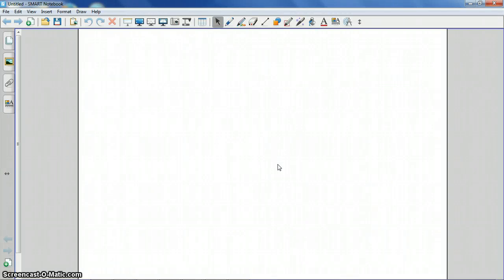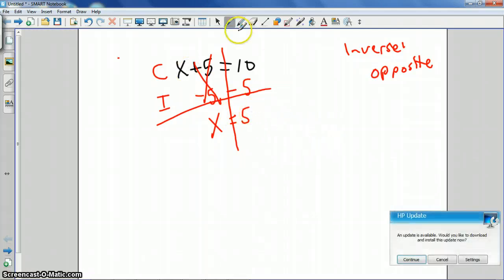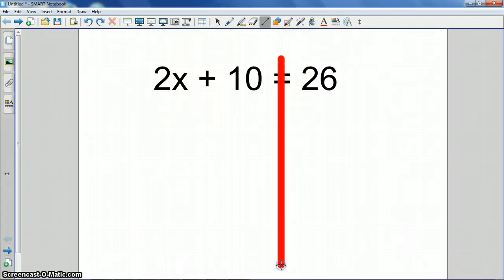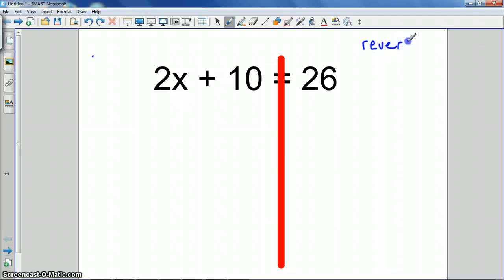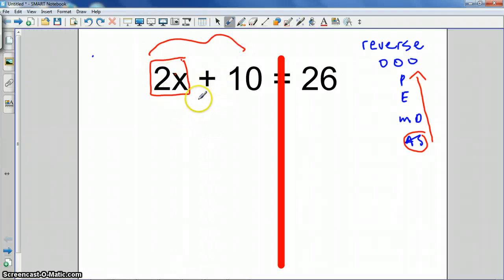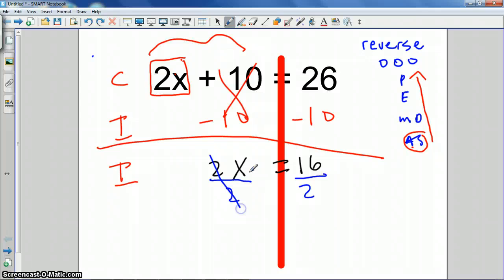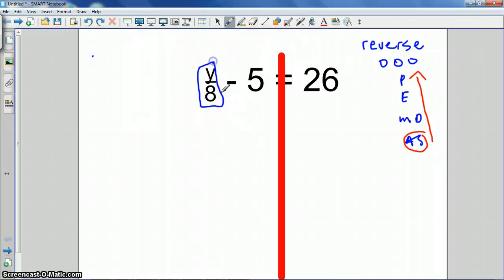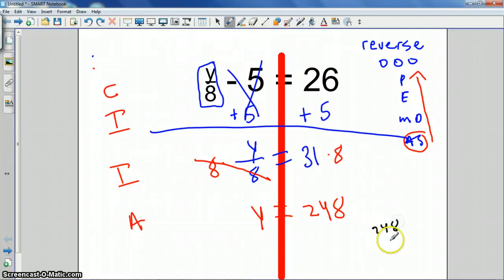2-step Equations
2 Step Equations